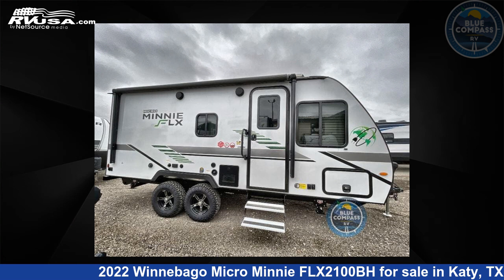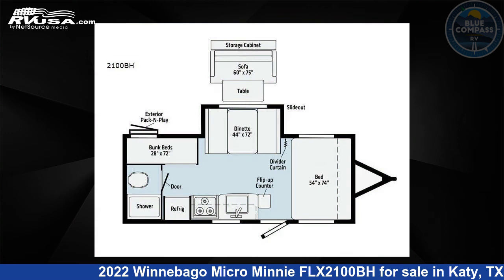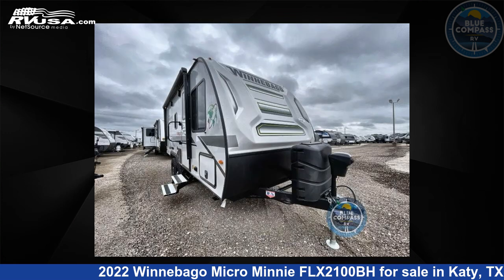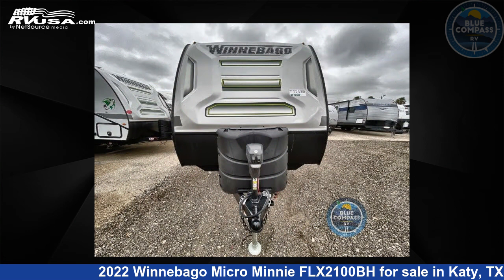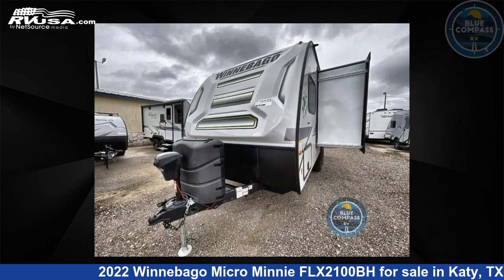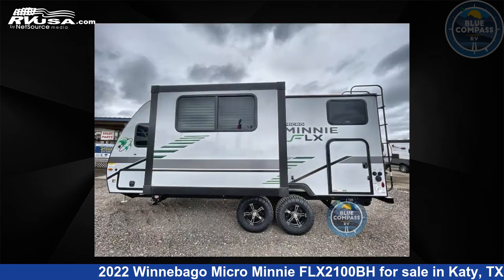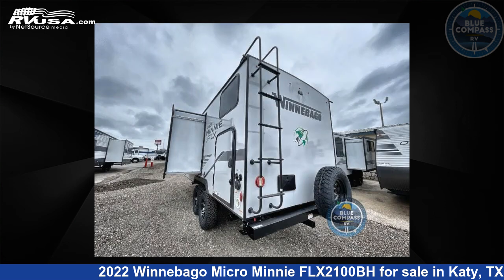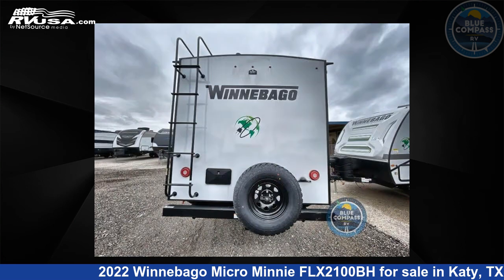Marvelous 2022 Winnebago Micro Minnie Travel Trailer RV For Sale in Katy, TX | RVUSA.com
This 2022 Winnebago Micro Minnie FLX2100BH is a Travel Trailer RV. It is located in Katy, TX 77494 and is offered for sale by Blue Compass RV - Katy, TX. This New Winnebago Is 21' 0" in length and features 1 slideout, a CROSSHATCH interior, sleeps 5, Slideout, and 31 gal fresh water capacity. The floorplan layout of this Travel Trailer features Bunkhouse.

Blue Compass RV - Katy, TX is a dealer for brands like: American Coach, Braxton Creek, Coachmen, East to West, Forest River, Grand Design, Highland Ridge, Thor Motor Coach, Vanleigh, Winnebago and offers the following rv services: Parts/Accessories, Service. They stock rv types such as: Class A, Class B, Class C, Fifth Wheel, Super C, Toy Hauler, Travel Trailer. For more information and pricing on this unit, To see all units available for sale by Blue Compass RV - Katy, TX,